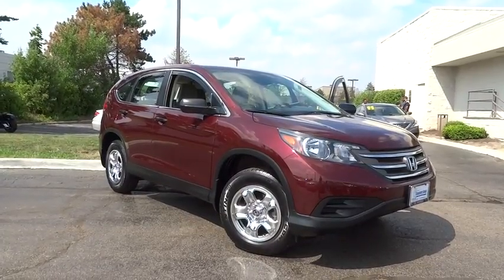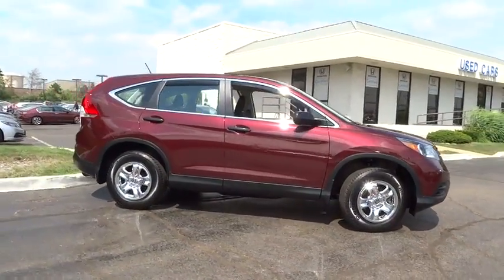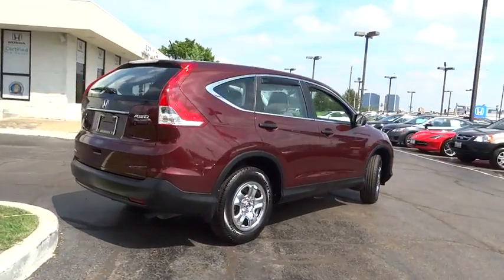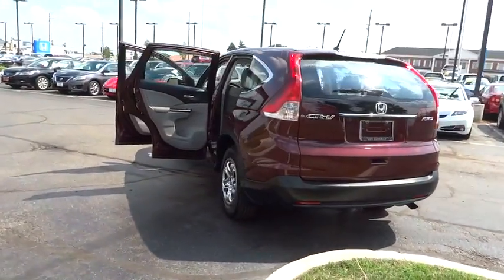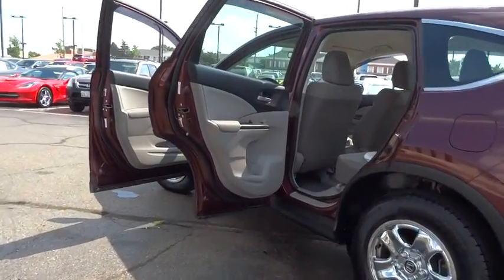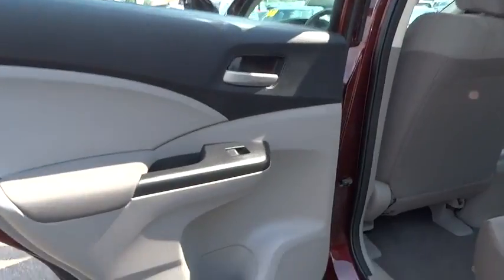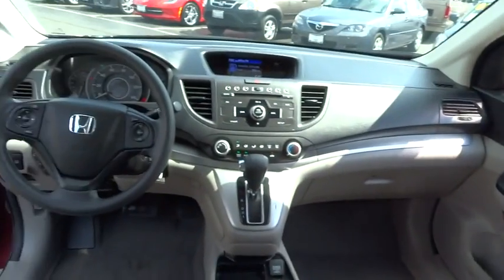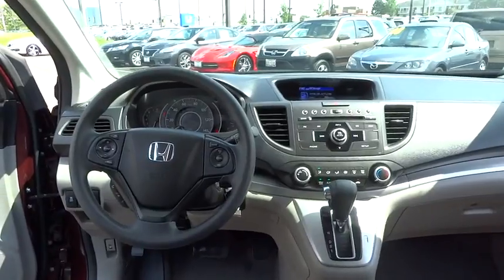2014 Honda CR-V Schaumburg, Arlington Heights, Elgin, Naperville, Lisle, IL 81702A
Schaumburg Honda
750 E Golf Rd

**New Arrival** **Honda Certified** **Low Mileage** **Rear Backup Camera** **Bluetooth System** Come And Look At This Extra Clean Honda Certified Crv Lx AWD. This Truck Is Equipped With All Wheel Drive, Steering Wheel Audio Controls, Gas Saving 4 Cylinder Engine, Power Windows And Locks, Remote Entry, Fold Down Rear Seats And More.*The Honda Certified Program Is In Included In The Price Of The Vehicle.